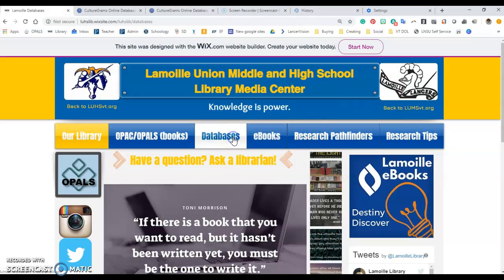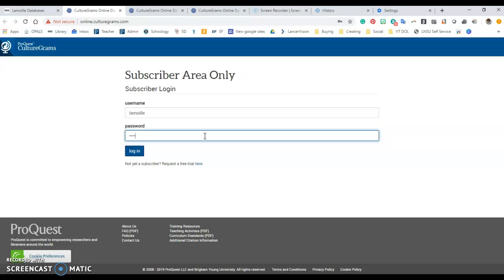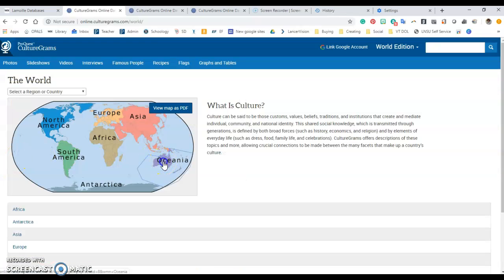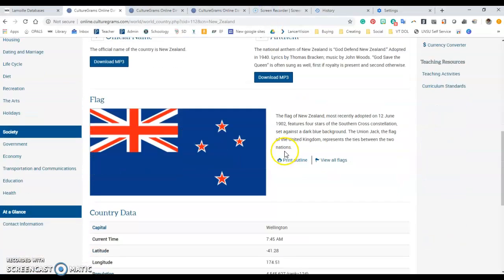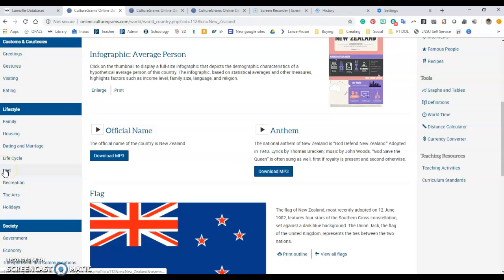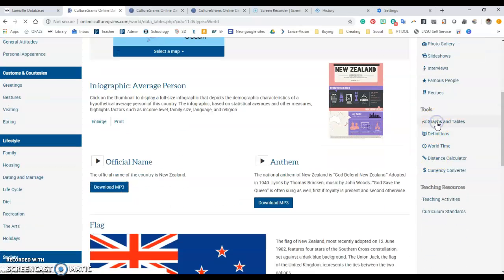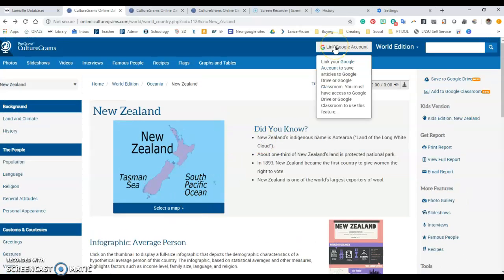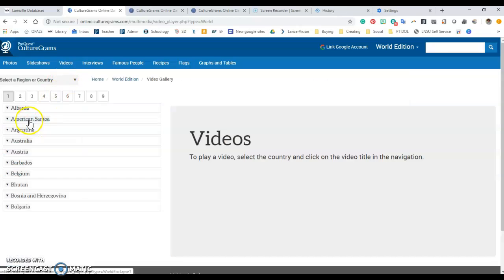Culturegrams tutorial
This is a great resource for researching countries and cultures, as well as the US states and Canadian provinces. Can't figure out the password? Come to the library or ask a teacher!